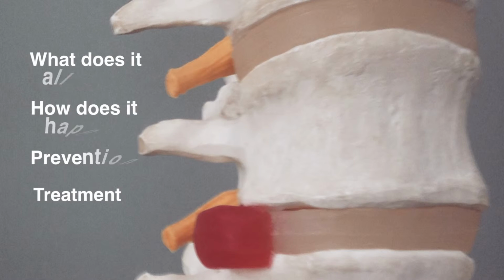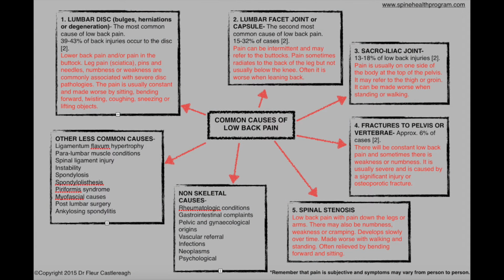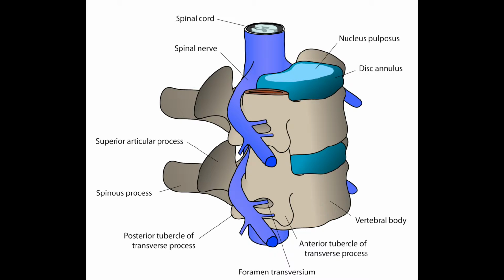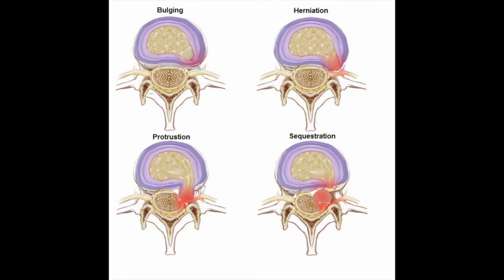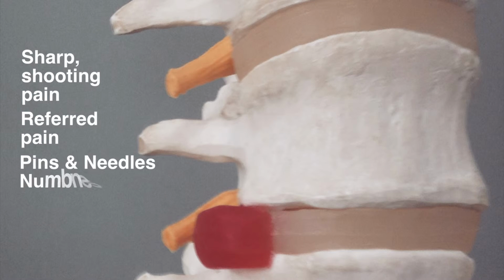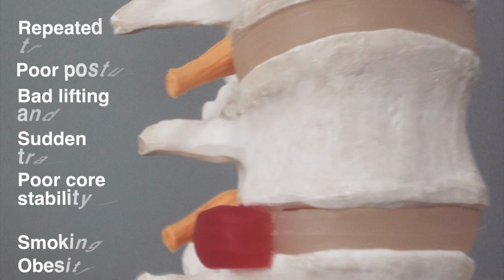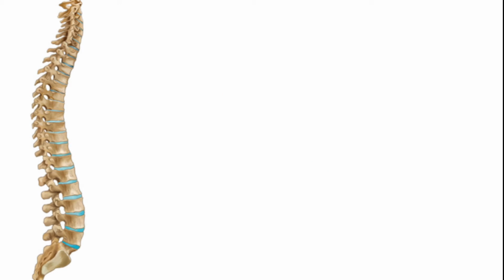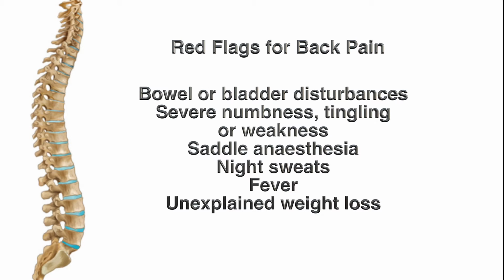Spinal Disc Injuries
In this slideshow I discuss disc injuries. This included the prevalence, symptoms, causes, treatment, management and prevalence.

For more information and courses about back pain prevention and Pilates see below: